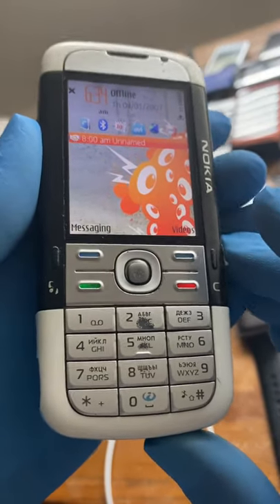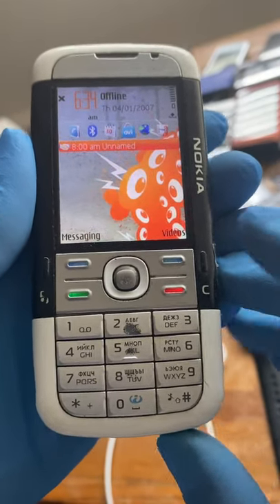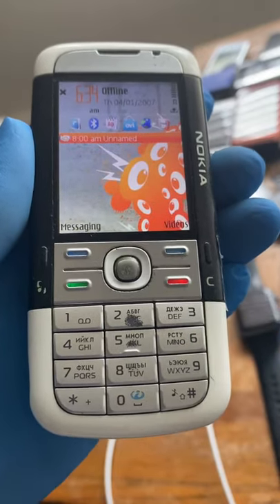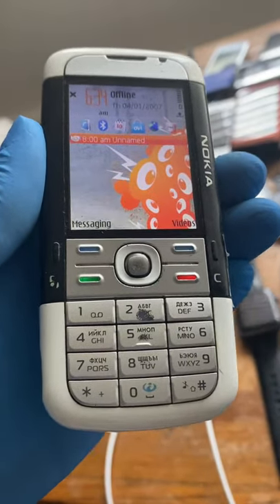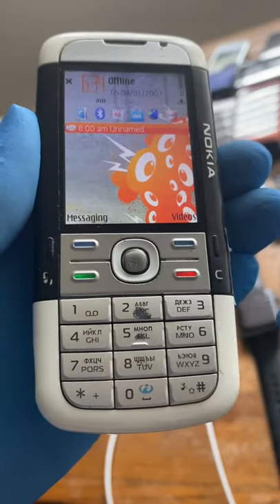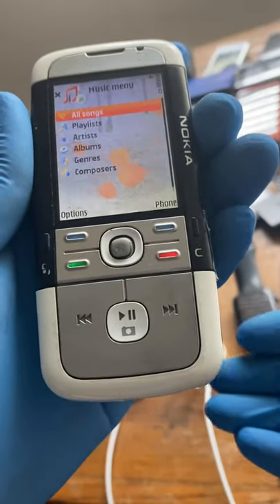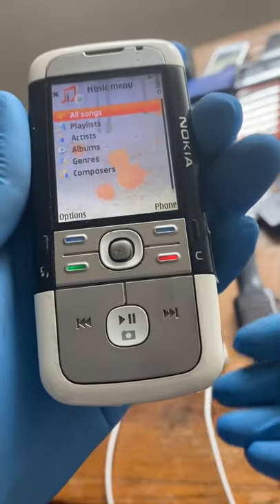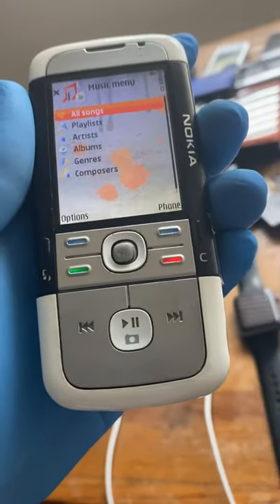📲✅Nokia 5700 XpressMusic🎶🔥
My 8th video, showcasing the Nokia 5700 Xpressmusic from 2007. The Nokia 5700 XpressMusic, as the name says, is a Nokia phone from their highly successful XpressMusic line of music oriented phones. The most interesting thing about this phone is its form factor, which is called a Swivel phone. The phone's bottom half can rotate 270 degrees to move the camera from the rear to the front for video calling and also to bring the physical music controls to the front, a very interesting design which Nokia used for some other phones as well such as the Nokia N93.